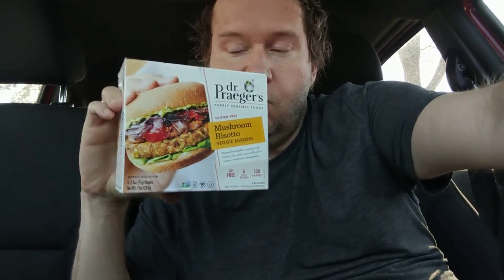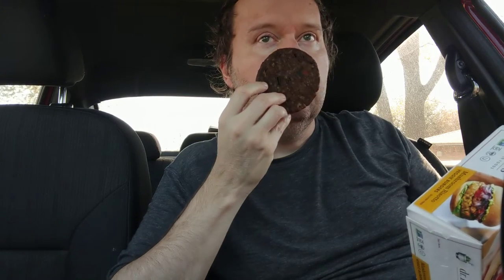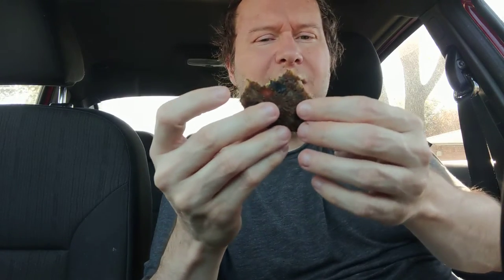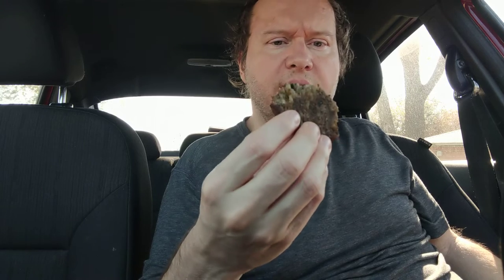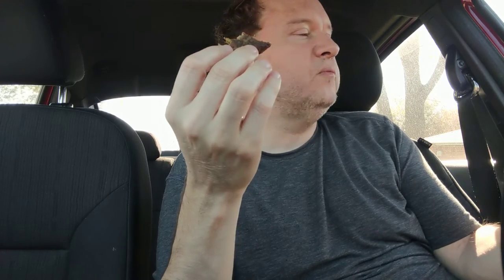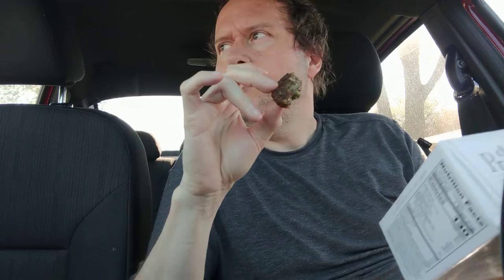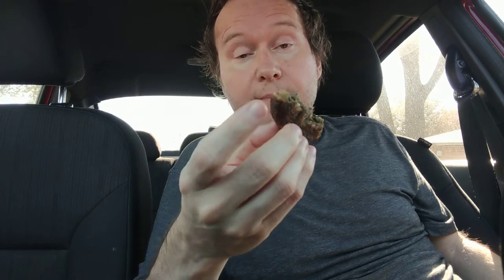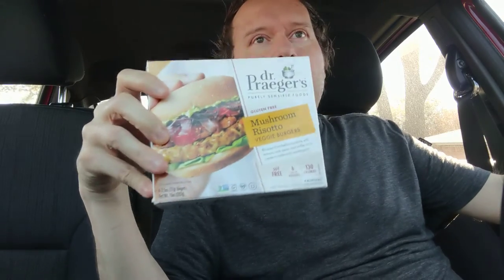Dr Prager's mushroom risotto veggie burger